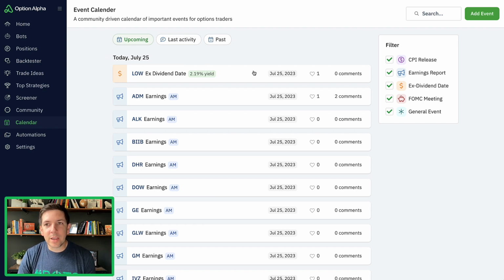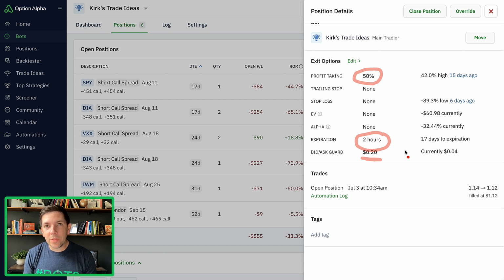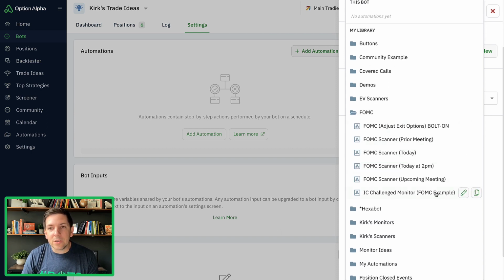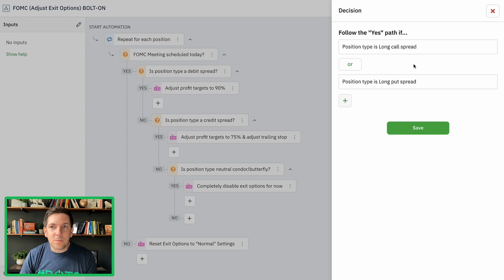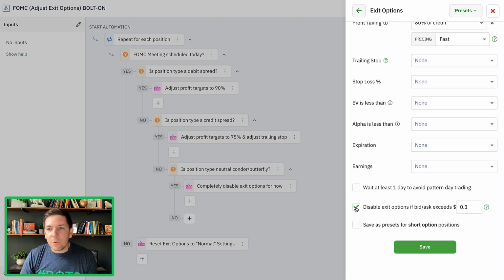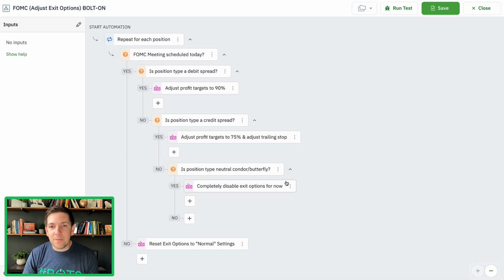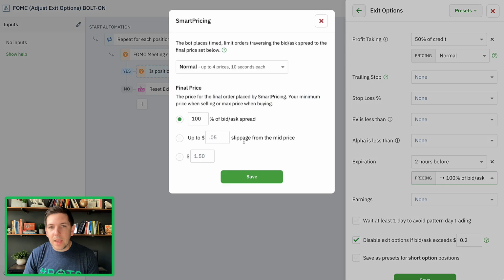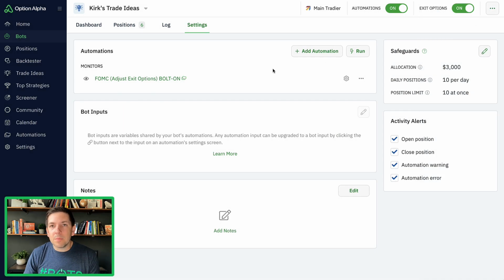How I'm Updating Exit Options Ahead of Fed Meeting Tomorrow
- Tomorrow, the FOMC makes its latest policy announcement, which continues to be a highly volatile market-moving event for traders. So, I'm going to add a "BOLT-ON" automation to my bots that update Exit Options for my positions and allow for higher profit targets and more flexibility in bid/ask spreads only during the window of time of the Fed announcement. After that window closes tomorrow, then the automation will automatically reset my Exit Options to their "Normal" settings.

Sample bot template with various FOMC automations you can clone and use are

Workshop recording showing you how to use these automations can be viewed